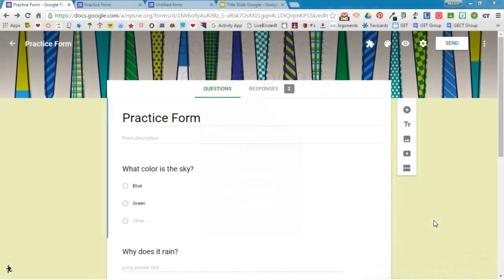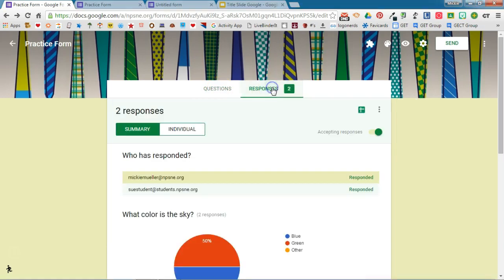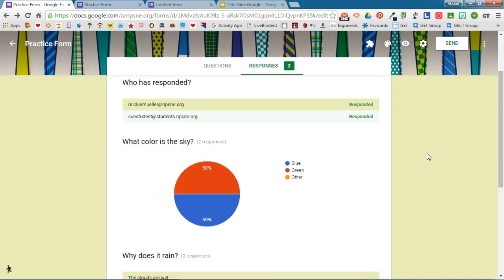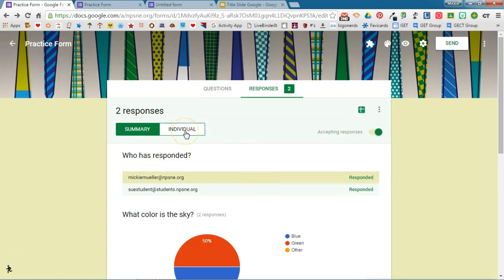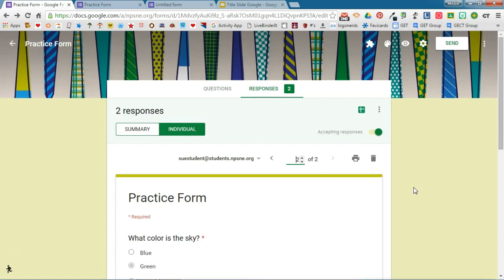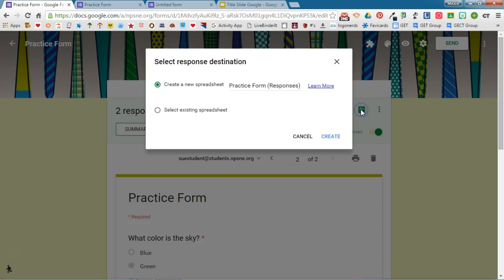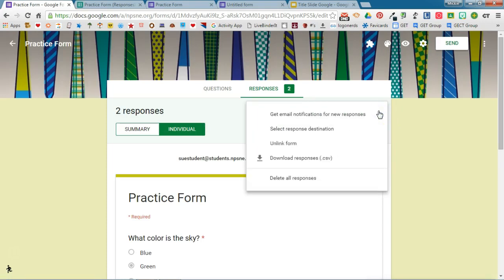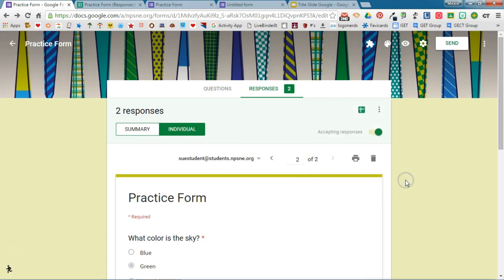Responses in Google Forms February 2016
This video will show you how to view responses in the new Google Forms. (February 2016)